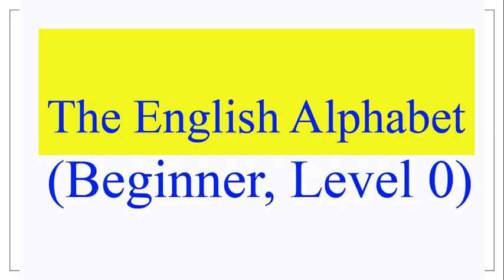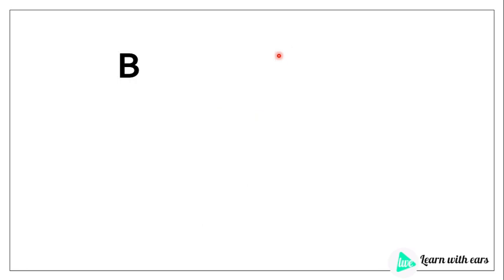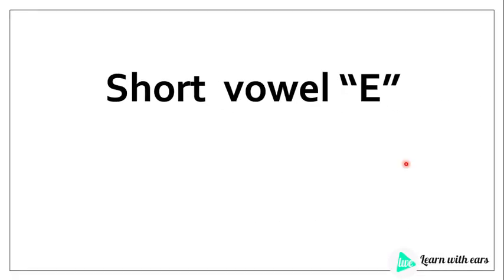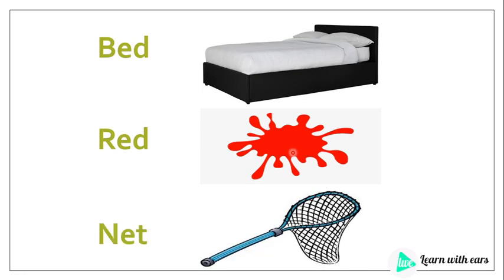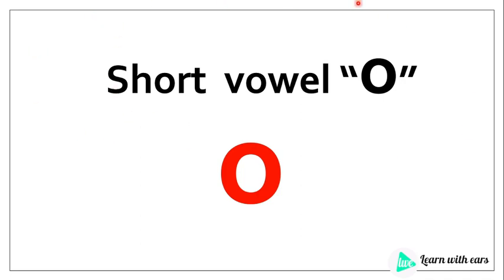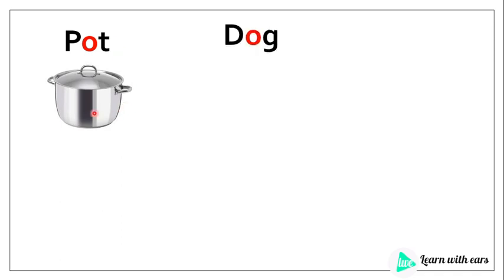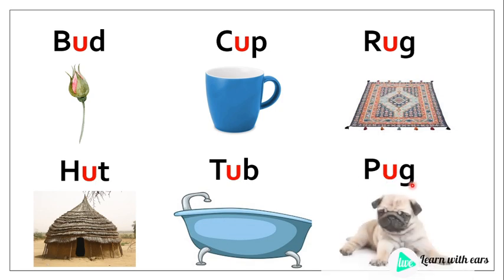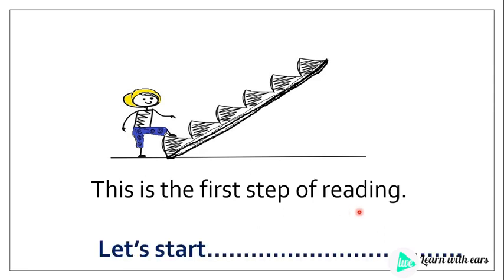Word Building in English | How to Make Words using Short vowel Sounds?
Hello Everyone!
I am Tanya, and you are watching our youtube channel "Learn with Ears".
Let's begin, our today's basic and easy lesson from the same series "Beginner English".

This video will help you to build small words, and building small words will help you to read, write, and speak English.
But, before watching this video, it's a fantastic idea to watch our previous lessons in this series "Beginner English".
These lessons will help you to understand today's video fast. You can go to the playlist to find all the videos of the series "Beginner English".

Check the links below for a better understanding of this video.